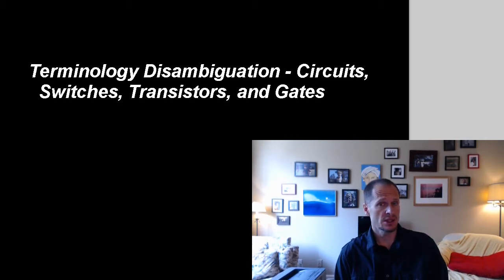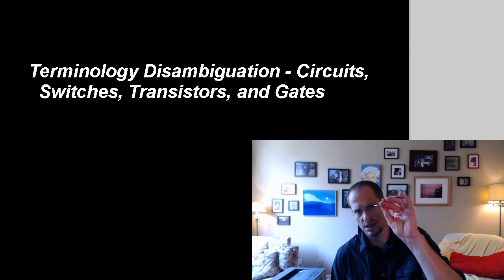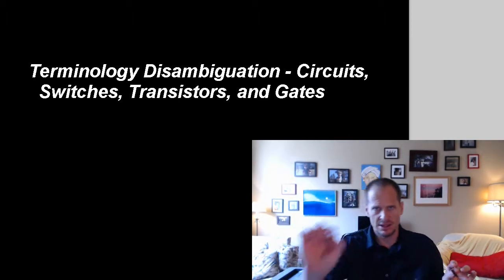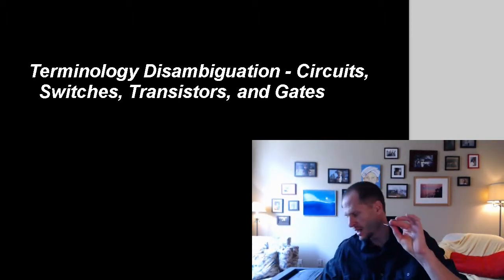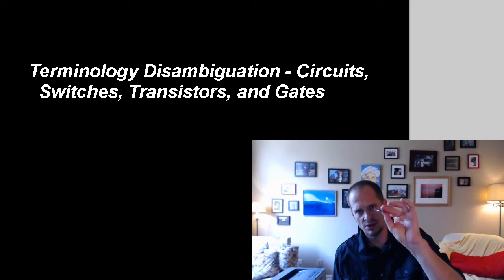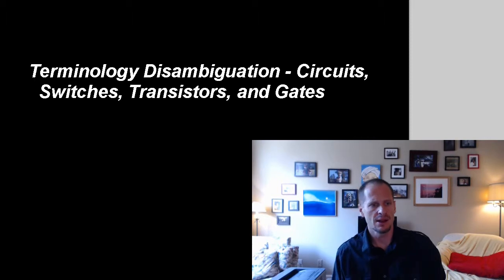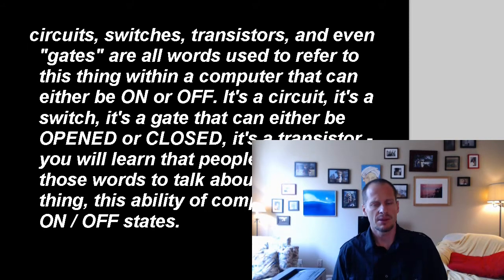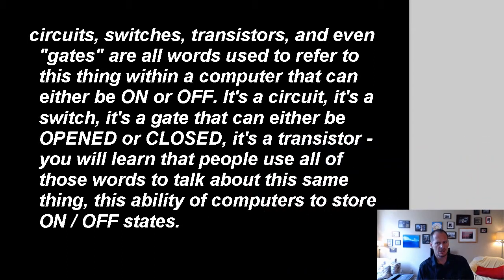How Computers Work Video #7 - Circuit Switches Terminology Disambiguation